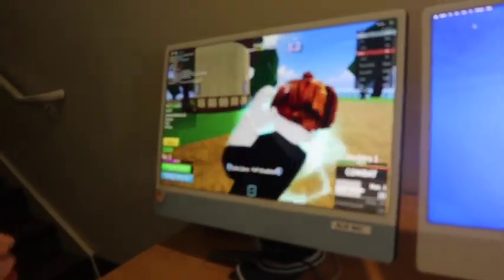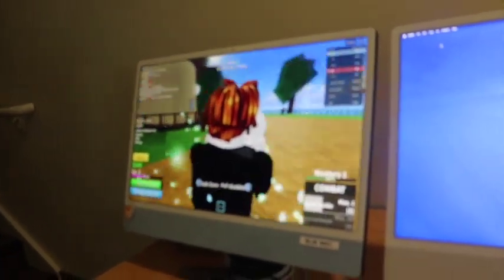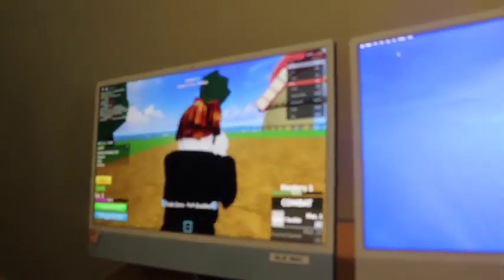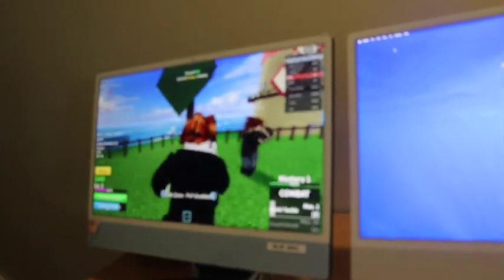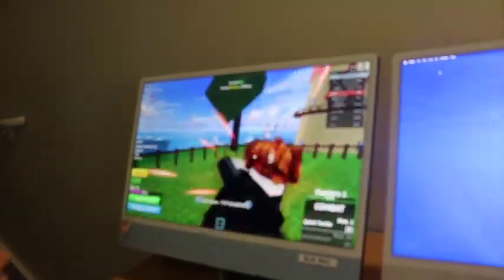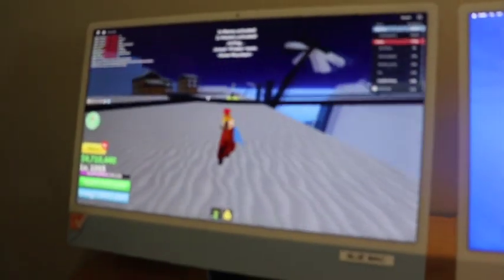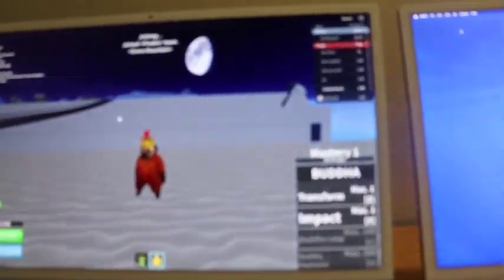WEEK 3: insane skills no hacking